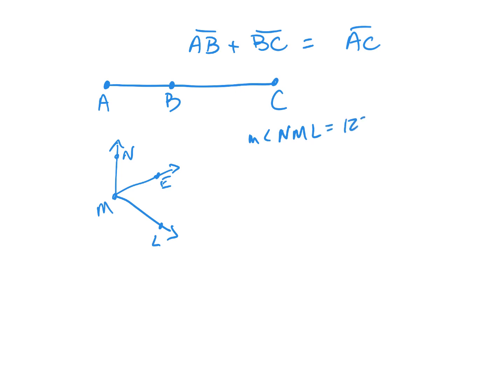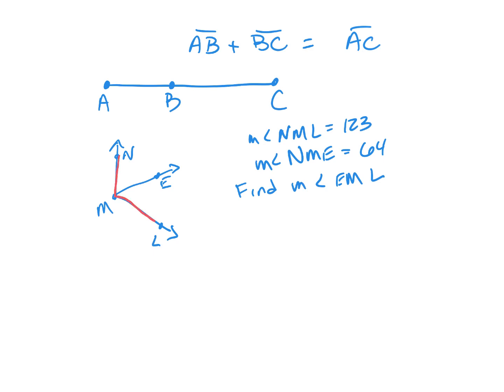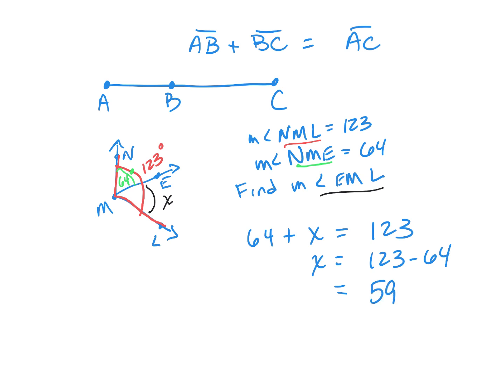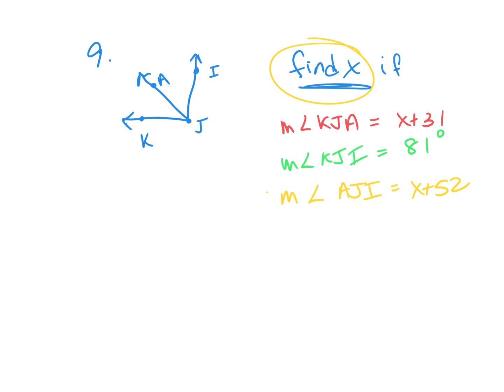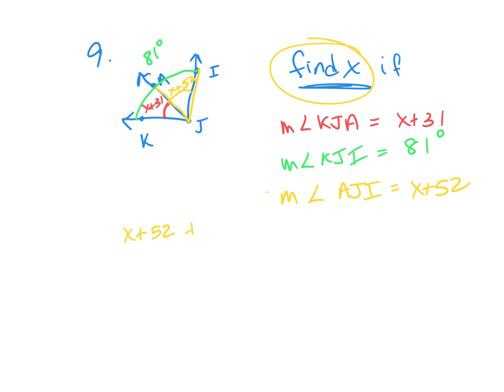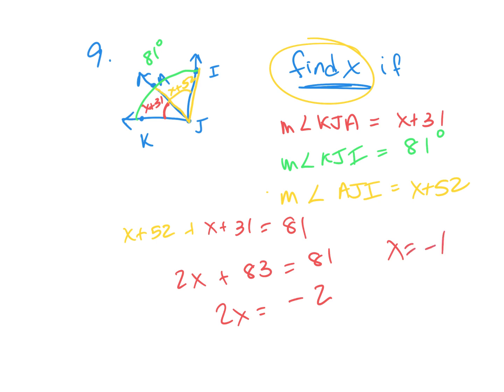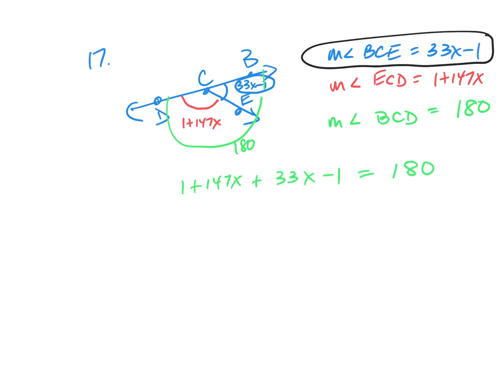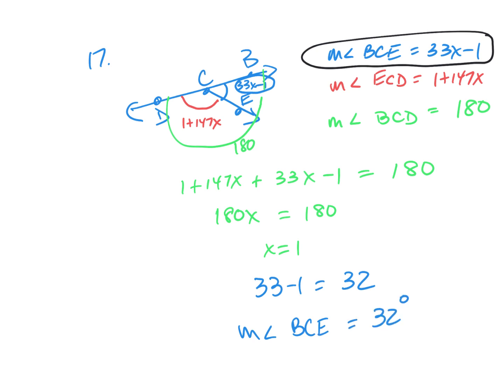9-8 Angle Addition Postulate.mp4